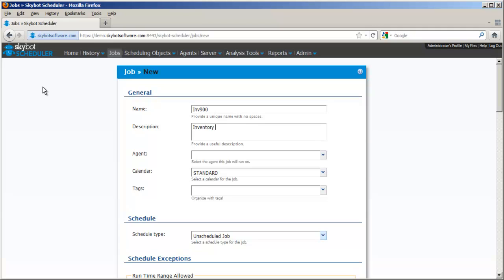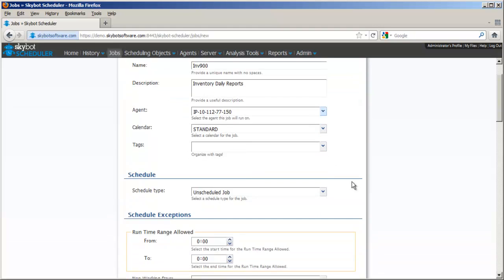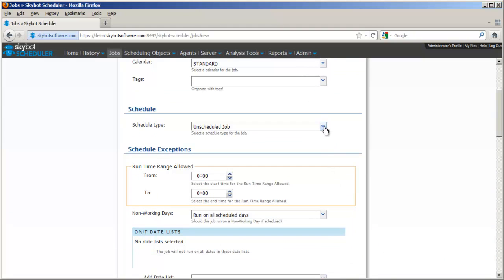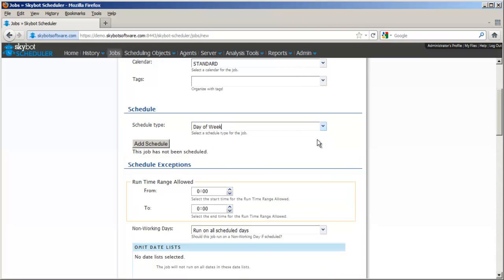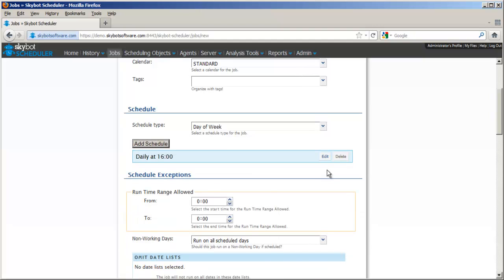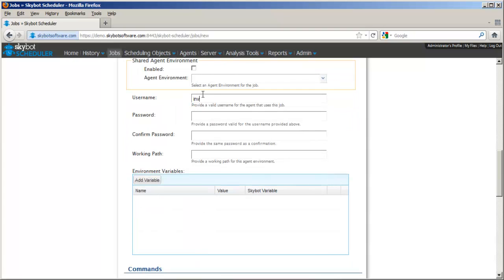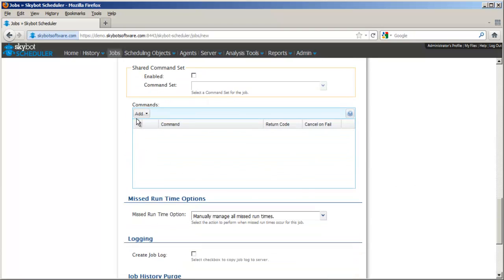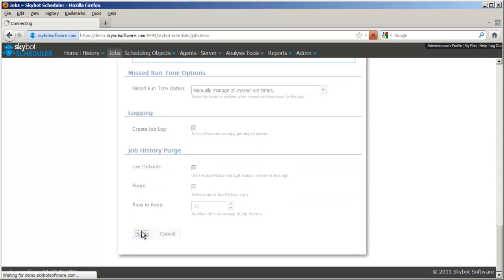Creating a Job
See how fast and easy it is to create a job with Skybot Scheduler.